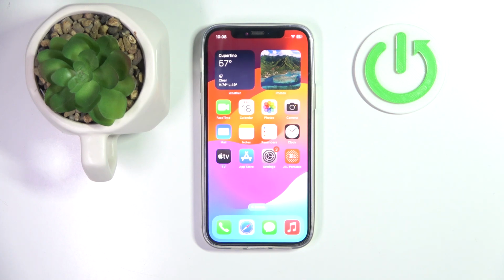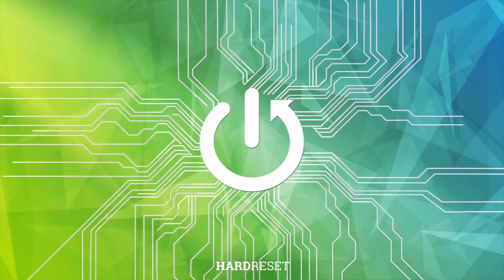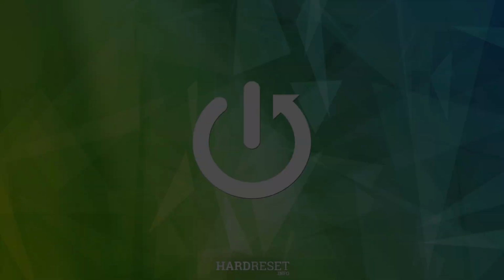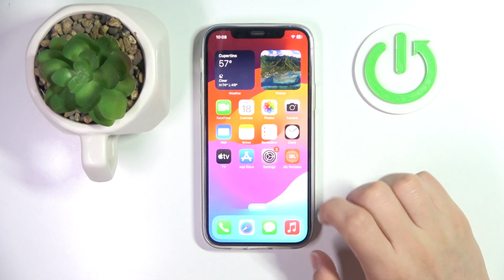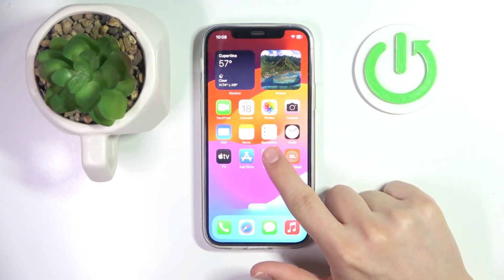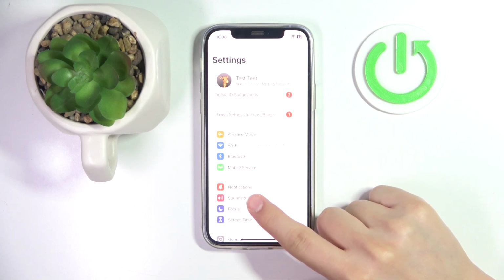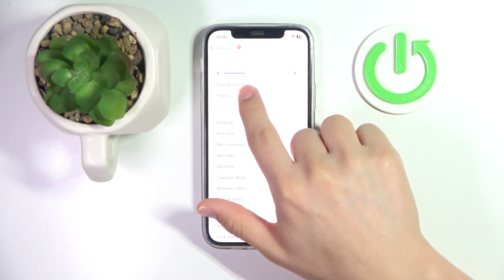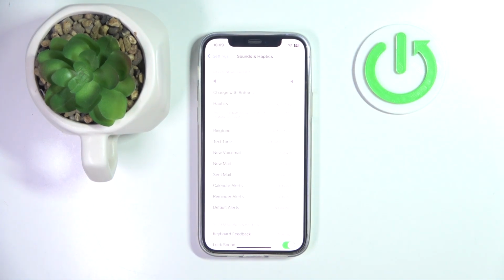Apple iPhone 12 - How to Mute Notification Sounds on iPhone Devices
Welcome! In this video, we’ll show you how to mute notification sounds on your Apple iPhone 12. Perfect for reducing distractions, muting notifications helps keep your environment quiet while you stay informed. We’ll take you step-by-step through the settings, making it easy to silence notifications whenever needed.

How to Mute Notification Sounds on iPhone 12?
How to Silence Alerts on iPhone 12?
How to Turn Off Notification Sounds on Apple iPhone 12?